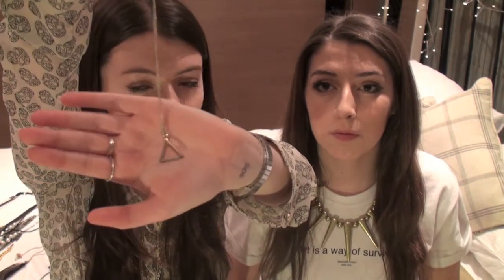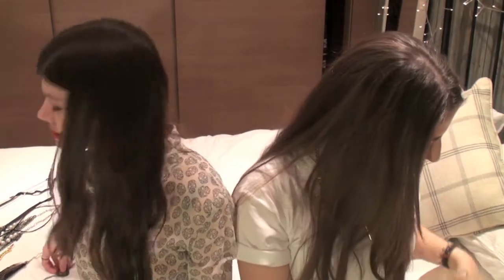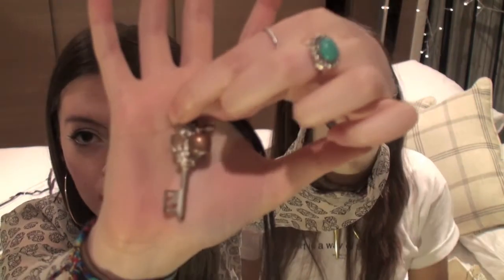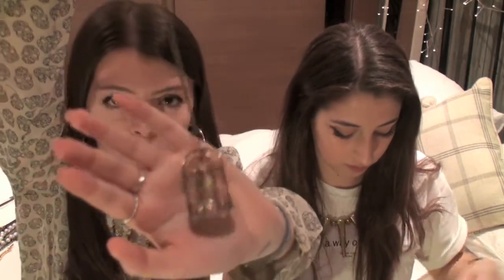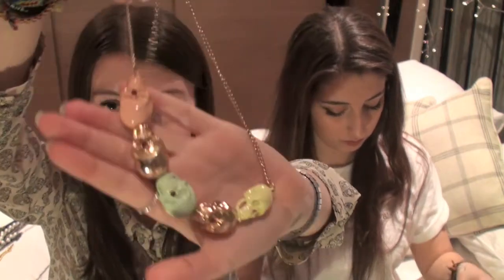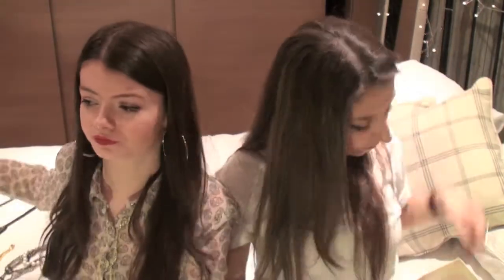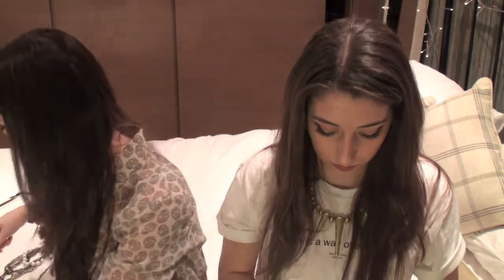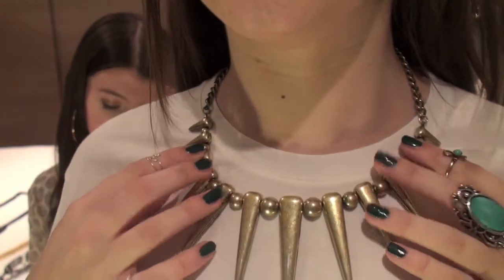Necklace Collection | nessiesoncamera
Hey guys, I do apologise as this was meant to be up on thursday but something went seriously wrong with my internet, so this is the third attempt at uploading it - how frustrating, I know! Anyway, we thought it would be a good idea to show you our necklace collection so you know the items when it comes to outfits.

P.S. We were having a bit of an issue with focusing, so just to give you a laugh we included some of our "bloopers".

What we're wearing:

Ani:
Shirt -- Zara
Earrings -- Miss Selfridge
Lipstick -- Rimmell London Kate Moss collection 107 lipstick
Yvie:
T-Shirt -- Zara
Necklace -- Primark

We do not, nor do we claim to, own the rights to this song and we do not wish to copyright this audio.